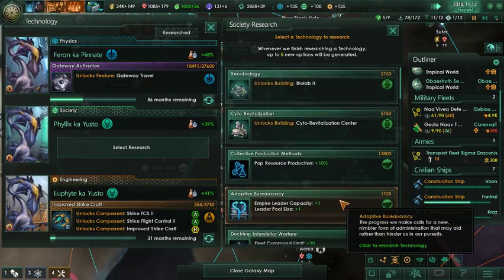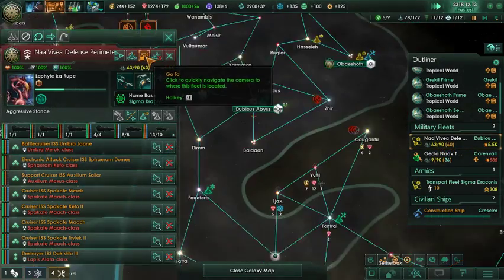2018 10 Stellaris Kingdom of the Plants Part 21 - War Ain't Cheap!!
The northern war is done but somehow the fanatic tentacle cabbages have a fleet unmatched. Looks like we'll have to end the war sooner than we'd like or risk losing far more than we'd expected.